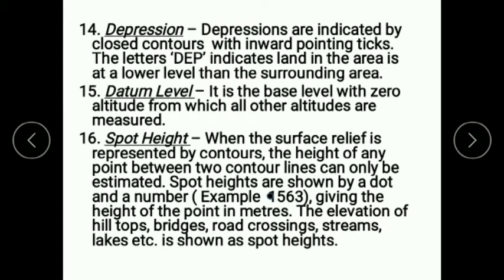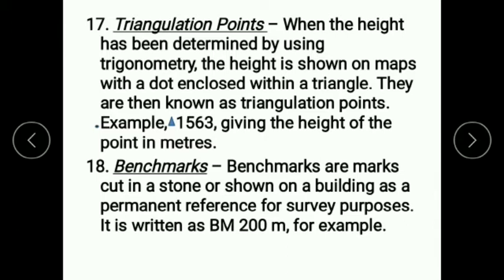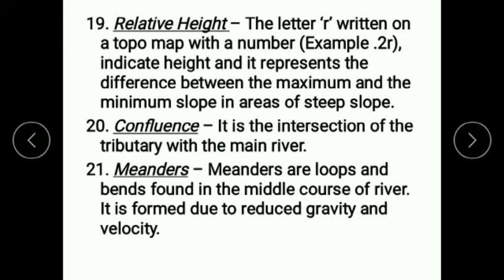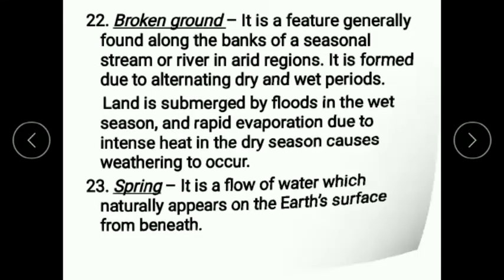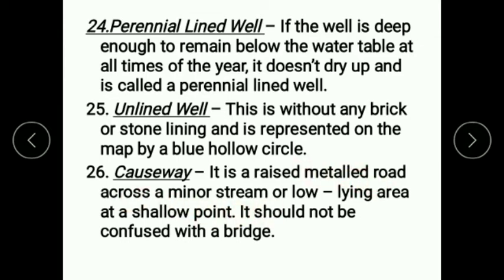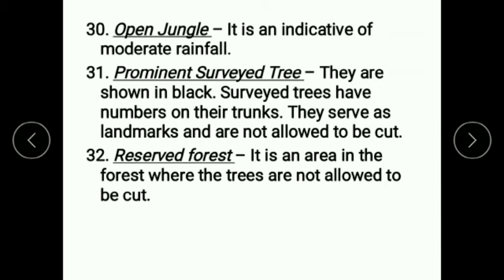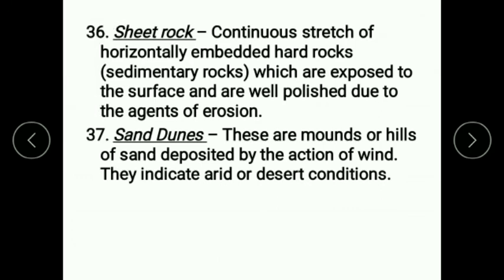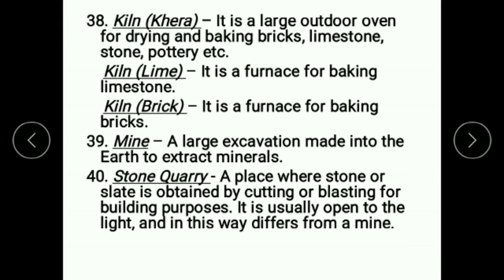TOPOGRAPHICAL MAP ~ IMPORTANT TERMS PART - II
You will learn about different terms used in topographical map.